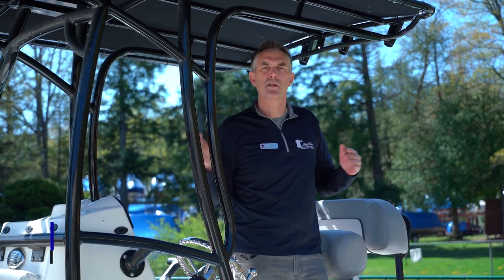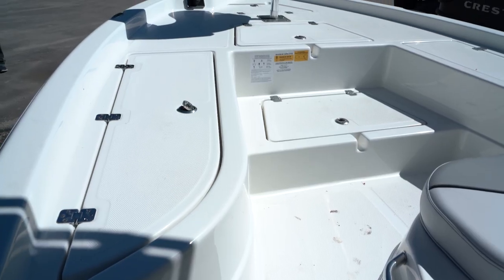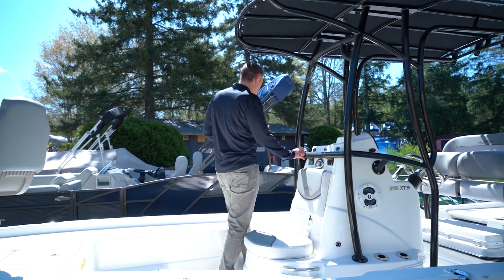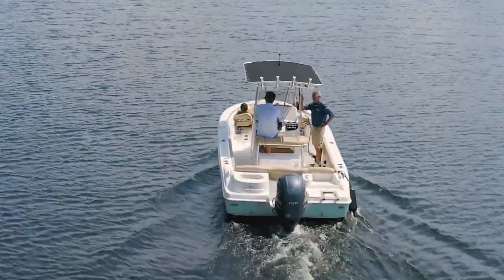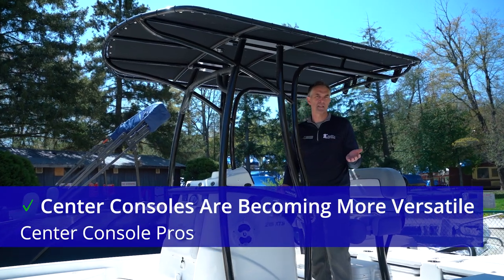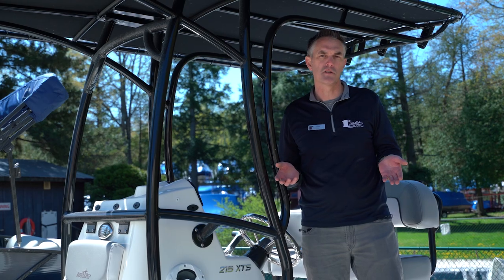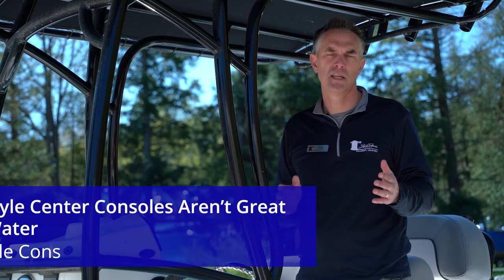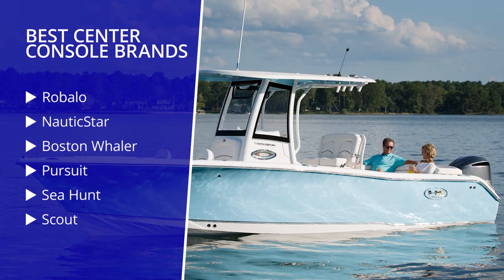Center Console Boats Pros & Cons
Center Console boats have often been considered only for offshore or flats fishing. Just like everything else, they have evolved. Although Center Consoles have pros and cons, they may surprise you with how comfortable and versatile they have become. Whether you fish hard core, love to cruise and play, or need transportation on the water, this boat segment should not be ignored. In this video we will cover:

0:00 Intro
1:00 Pros of Center Console Boats
3:37 Cons of Center Console Boats
4:24 Offshore vs. Bay Boat Center Console
5:07 Current popular Center Console Brands